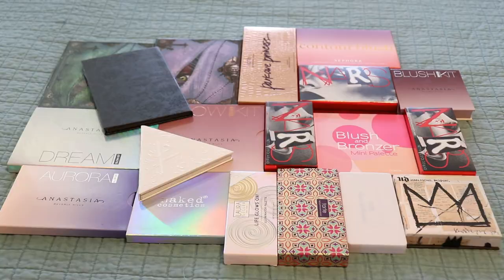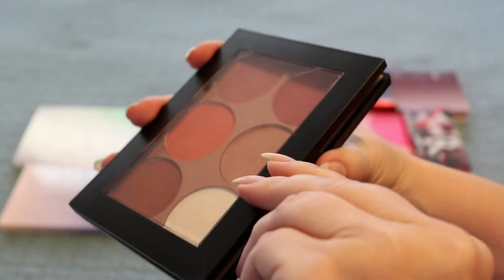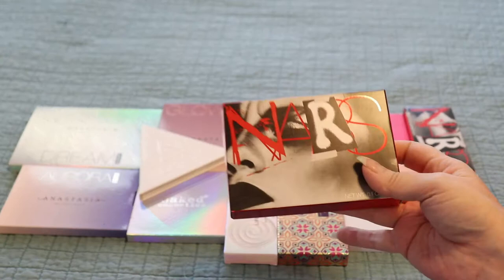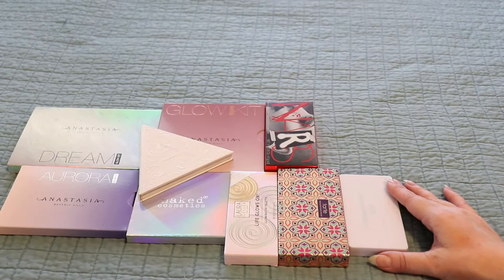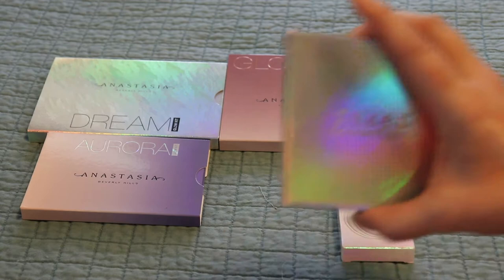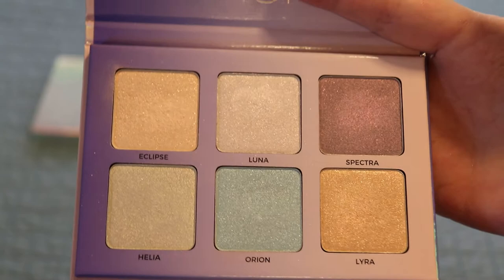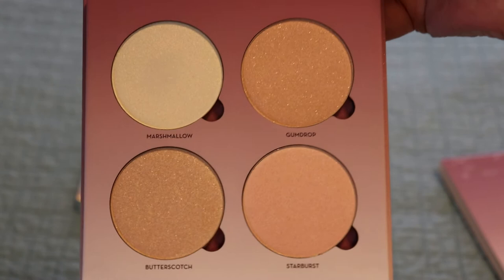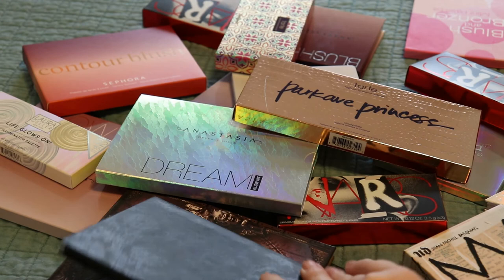Makeup Inventory: Face Palettes | 2019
Counting all of the things for the New Year!

Music is 'Box' by Killing Time Machine(KTM)